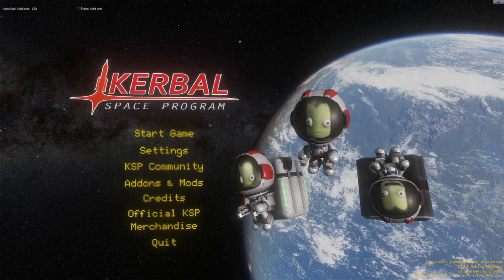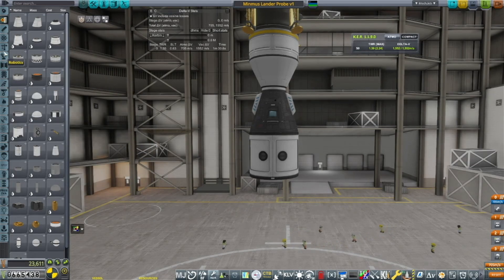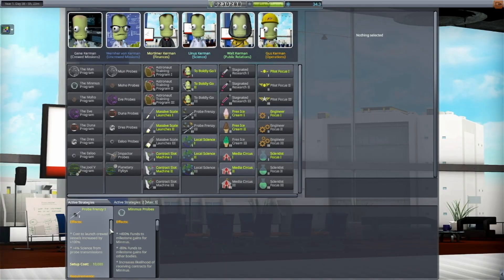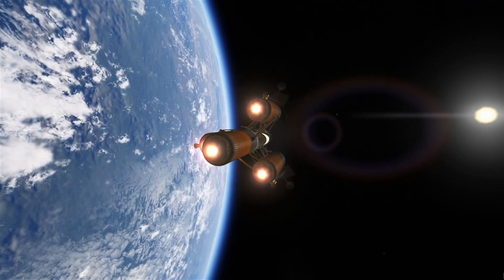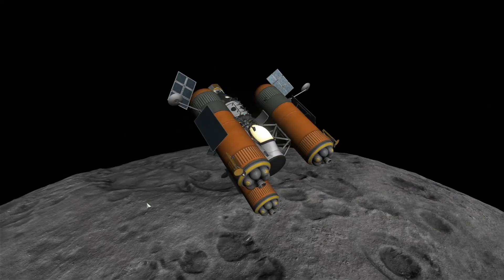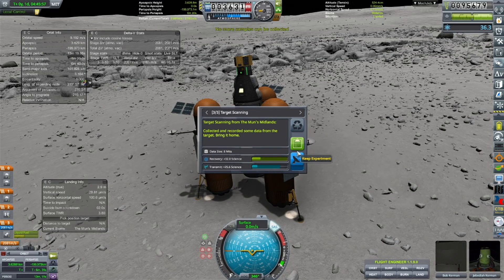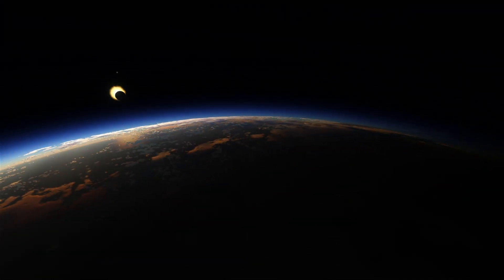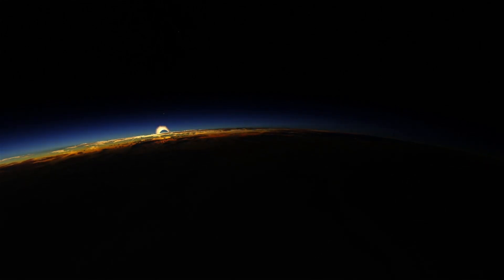KXP ep 6 - One Small Step for Kerbal - Landing on the Mun!!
We choose to go to the Mun not because it is easy, but because planes are hard! Bob and Jeb have a fun little adventure in this rather long, but complete episode. Go to this time stamp here to skip the building and go right to the mission! ( 20:21 )

Music used with permission by Youtube Studios:
"Mer-Ka-Ba" by Jesse Gallagher
"The Golden Present" by Jesse Gallagher